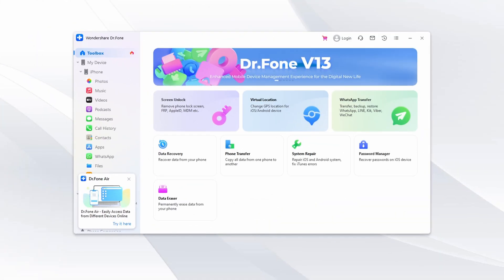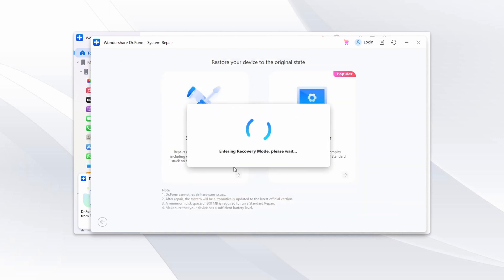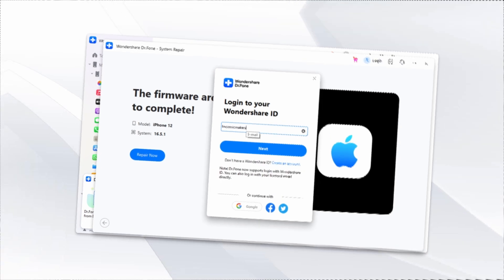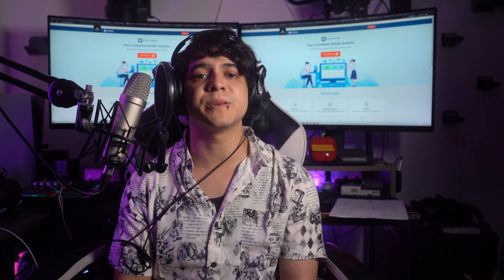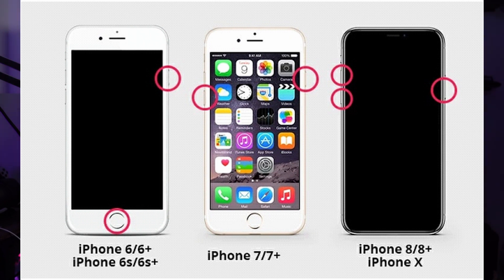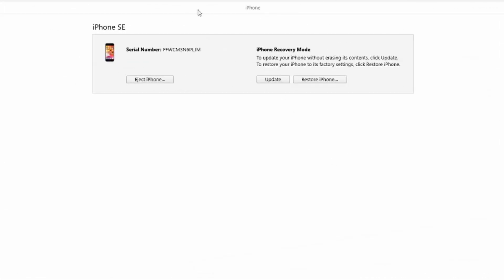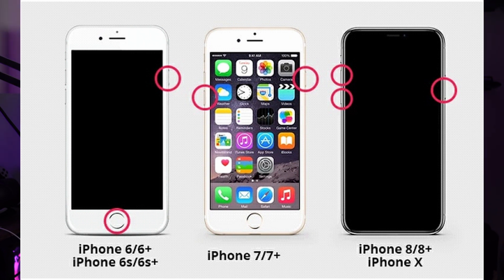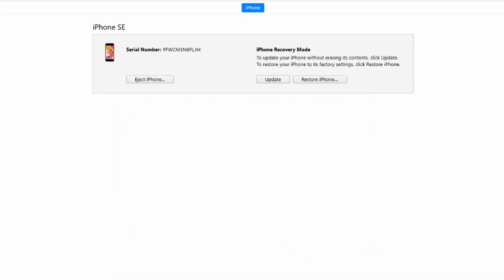How to Fix iPhone Attempting Data Recovery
Is your iPhone stuck in the dreaded "Attempting Data Recovery" loop? 🔄🚫 Fret not, fellow iPhone users! In this comprehensive tutorial, we've got you covered with all the essential solutions to get your device back on track! 🛠️💻
⏩ Whether you encountered a sudden crash or an iOS update gone wrong, our step-by-step guide will walk you through the troubleshooting process. From common software glitches to potential hardware issues, we'll help you pinpoint the root cause and apply the appropriate fixes. 💡🔍

In this video, you'll learn:
🔹 0:00 Introduction
🔹 0:44 What Is the “iPhone Stuck on Attempting Data Recovery” Problem?
🔹 1:35 Reasons iPhone Is Stuck on “Attempting Data Recovery”
🔹 1:57 1.Updating or Downgrading Your iOS
🔹 2:18 2.Updating Your iPhone After Jailbreaking
🔹 2:45 3.Disconnecting Your Phone During an Update
🔹 3:08 How to Fix the “iPhone Attempting Data Recovery” Problem
🔹 3:34  Method 1: Do a System Repair
🔹 5:18  Method 2: Try Completing the Update
🔹 5:55  Method 3: Perform a Force Restart
🔹 6:59  Method 4: Use the Recovery Mode
🔹 8:40 Conclusion

Don't let this frustrating situation ruin your iPhone experience! 🚫🙅‍♂️ Join us in this tutorial and let's troubleshoot your way back to a fully functional iPhone! 🚀📲